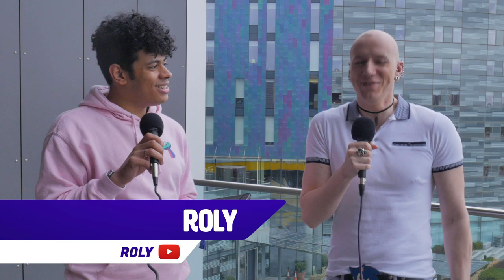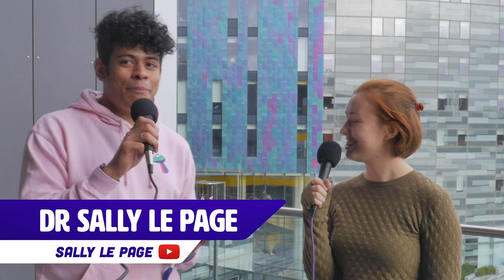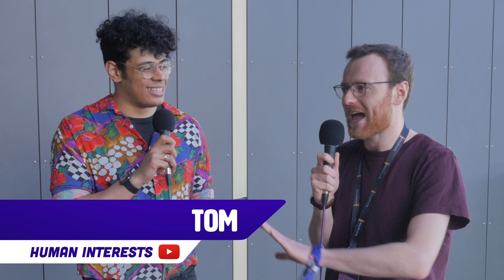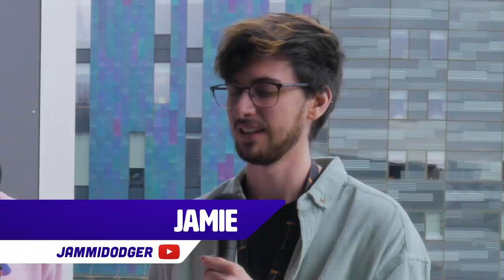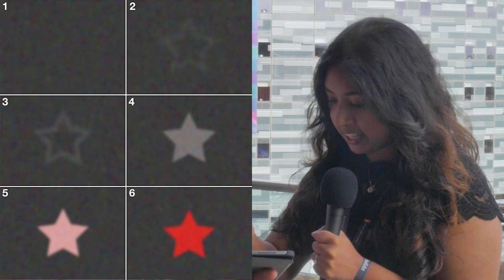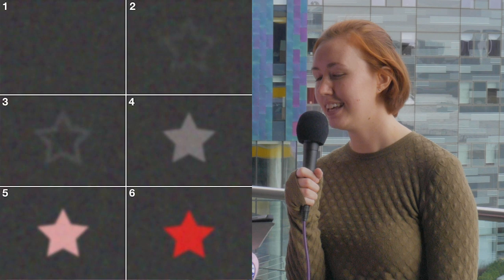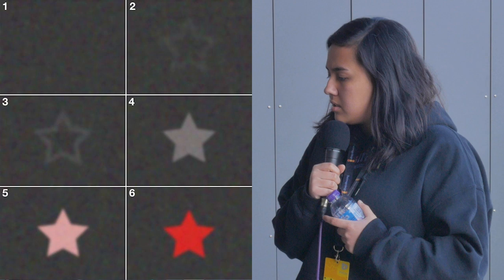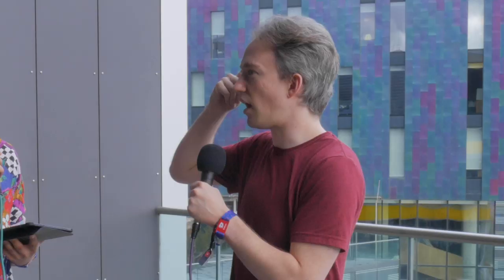YouTubers Take an Aphantasia Test | Sci Guys Bitesize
Can you see with your mind’s eye? We did Aphantasia tests with some YouTubers at Vidcon London!